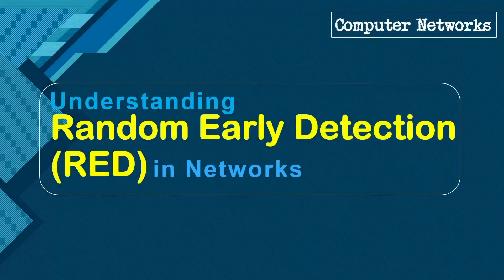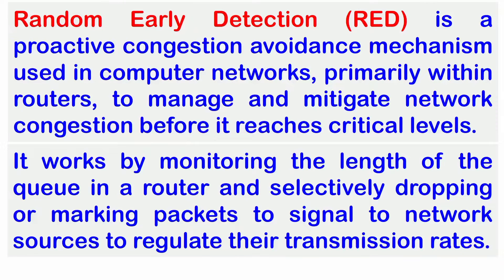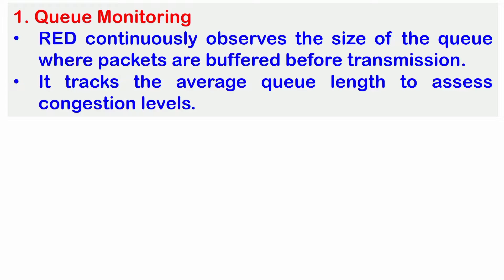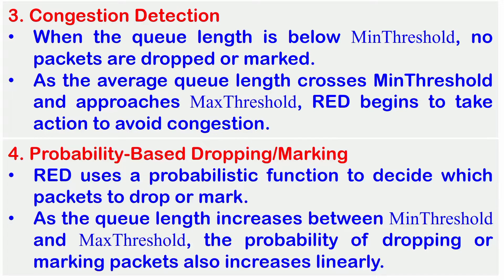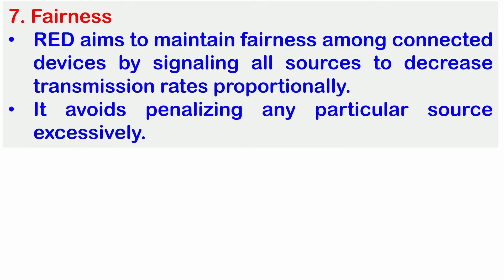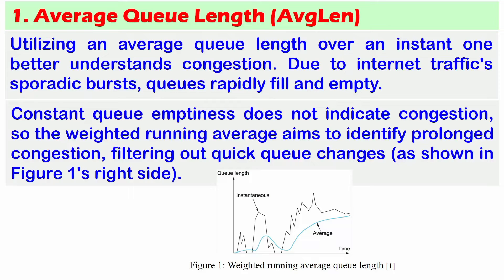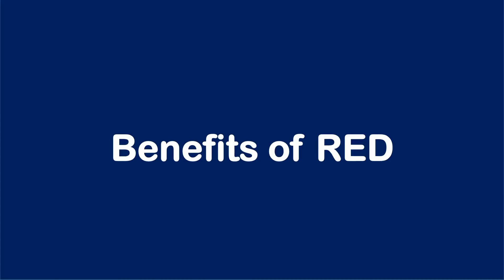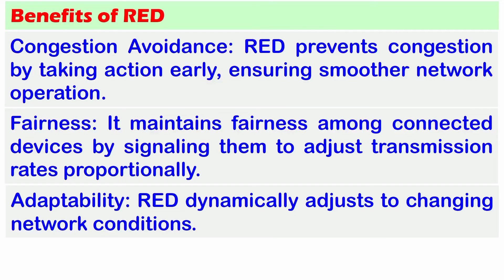Random Early Detection (RED) | Congestion Avoidance Mechanism | CS3591 Computer Networks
This video explains the Random Early Detection (RED) which is one of the congestion avoidance mechanisms in the Computer Networks.